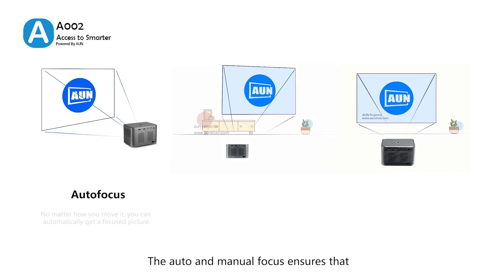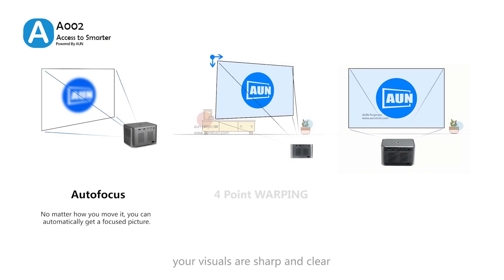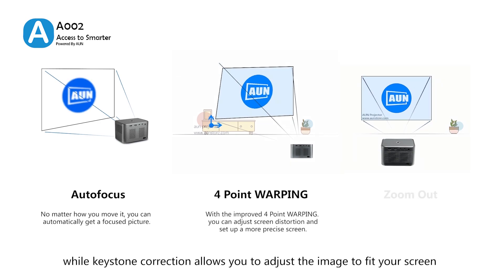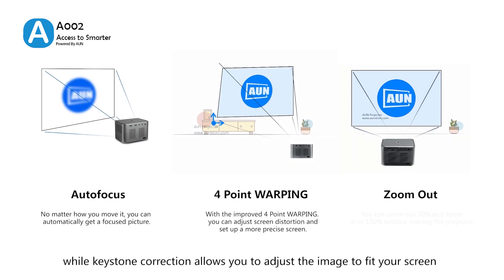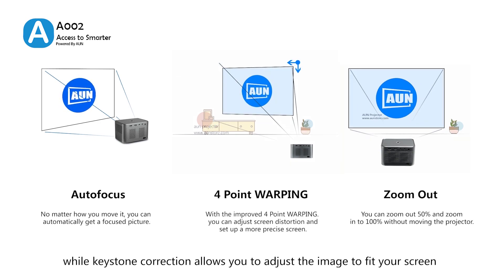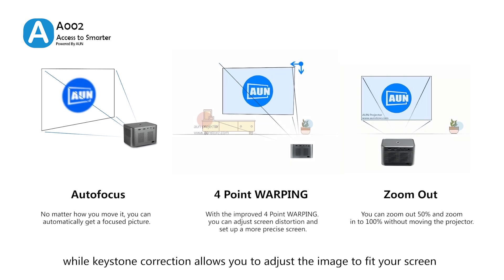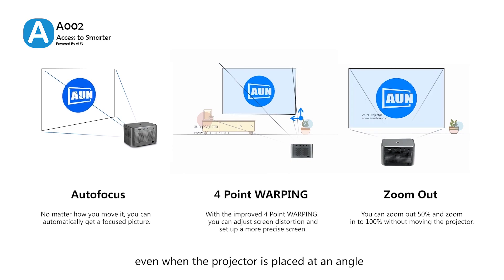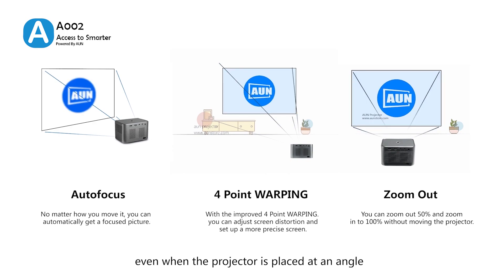AUN A002 | Android LCD Projector | HD Resolution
HD Resolution: A002 projector is equipped with native 1280×720 pixel resolution, 4,200 lumens, 2000:1 contrast ratio, and 30,000 Hours lamp life. (“LUX” refers to the amount of light falling on a surface, data may vary due to test conditions)

Projection Screen: A002 projector provides viewing sizes from 18″ to 100″ with projection distances between 1.7 to 9.4 feet.

Projector Interface: A002 equipped with HDMI, USB, AV and Audio Out Ports which enables to flexibly connect to various devices.